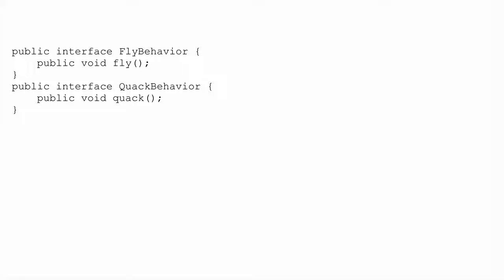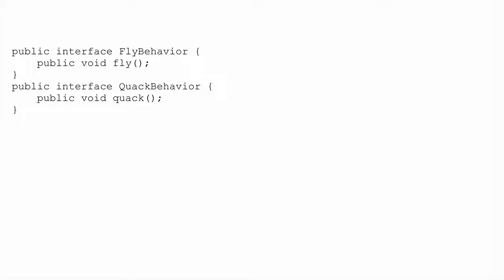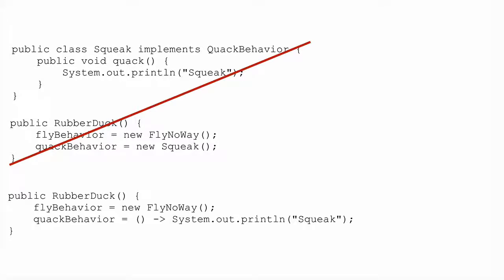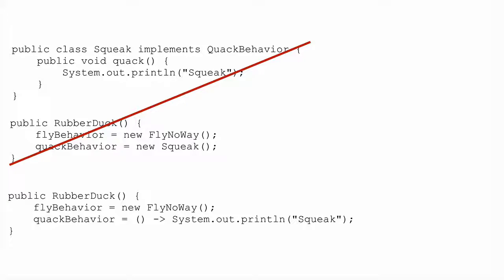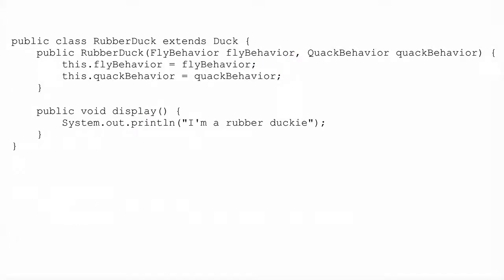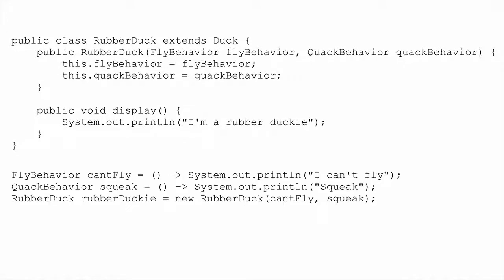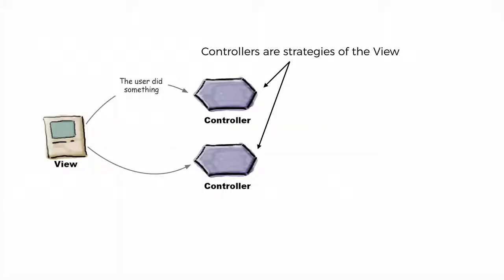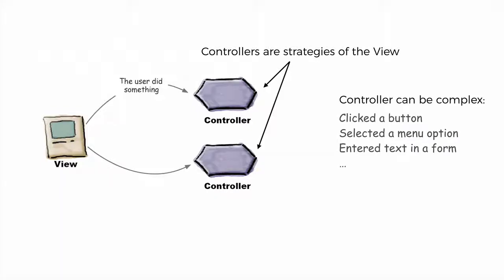Using lambda expressions with the Strategy Pattern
Can you use Java lambda expressions as strategies in the Strategy Pattern?